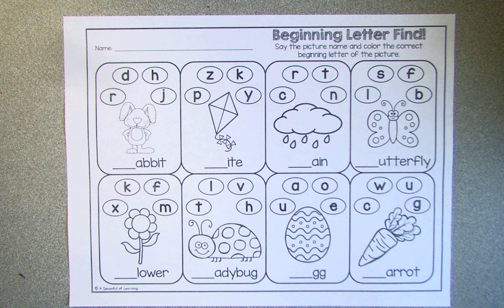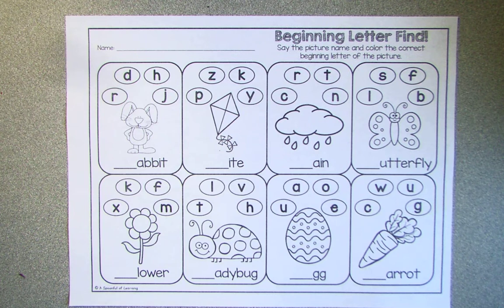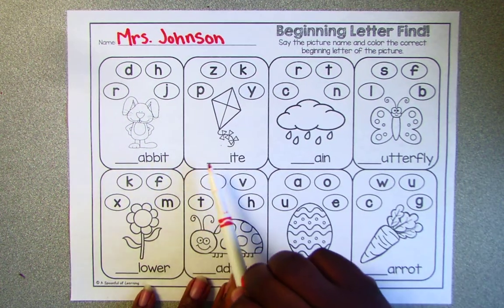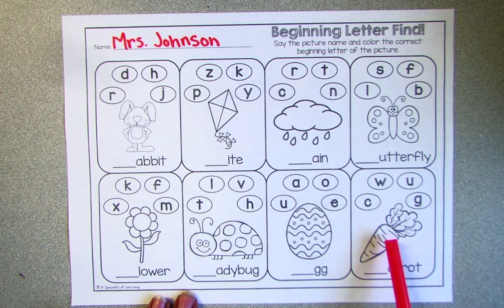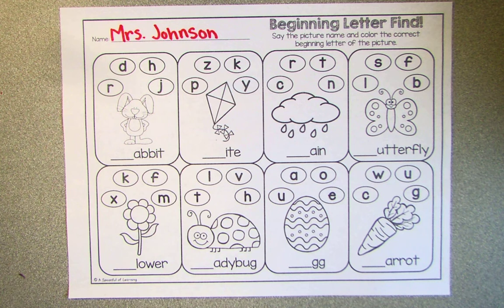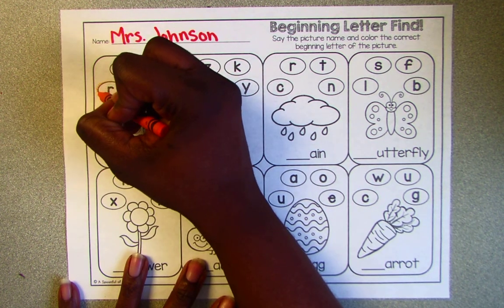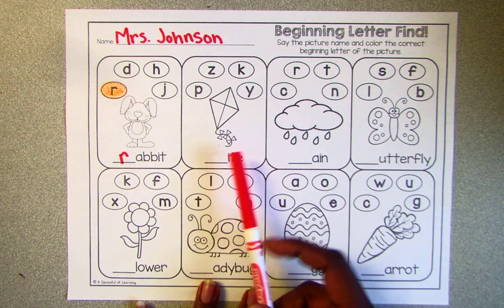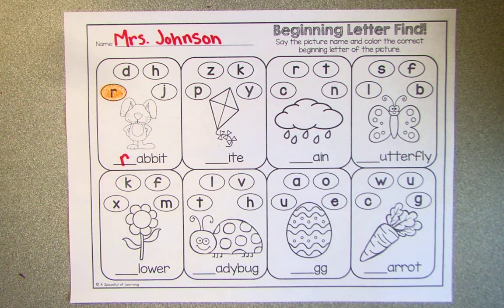ELAR Packet 4 Beginning Letter Find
On this worksheet, Students will color the beginning letter of different spring pictures by saying the picture name and thinking about what sound each letter makes.